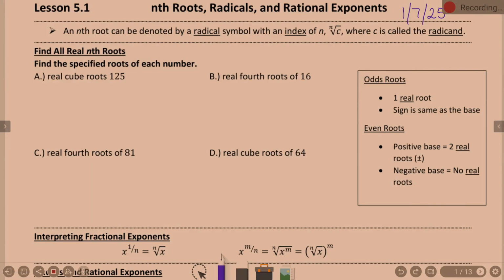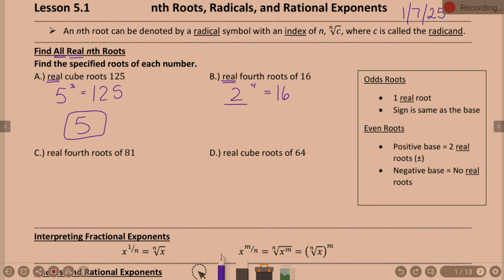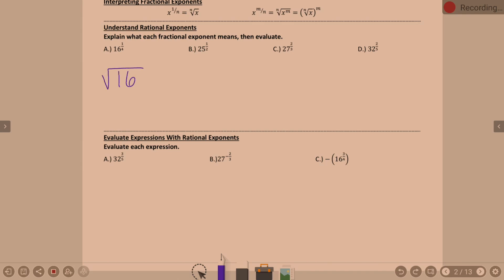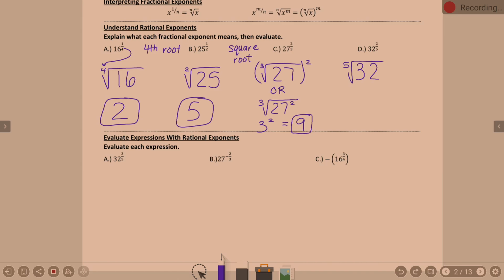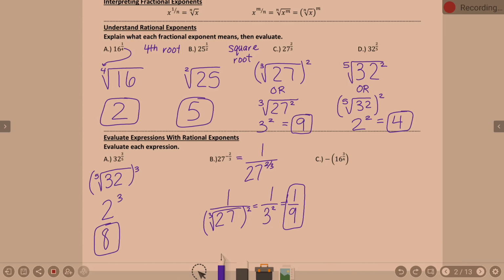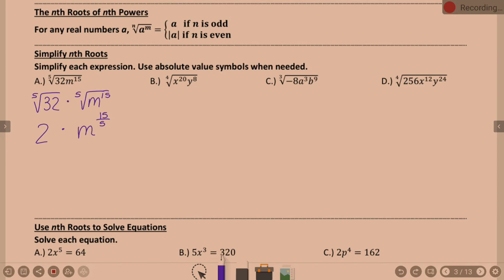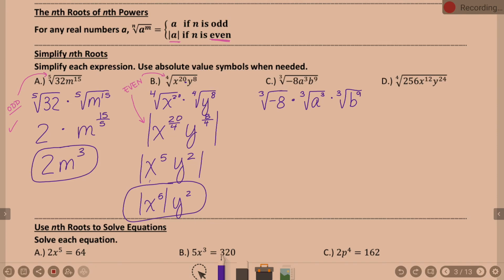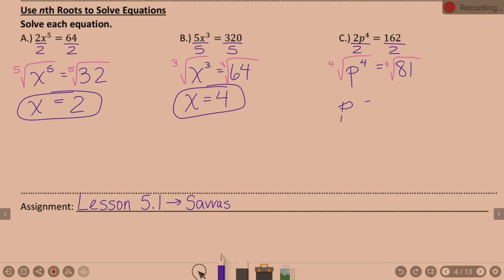A2 Lesson 5 1